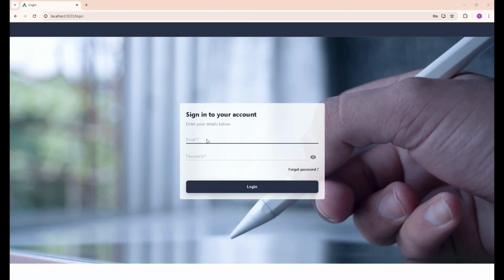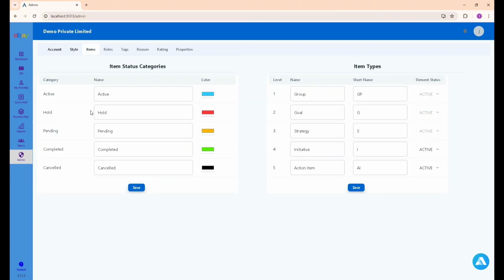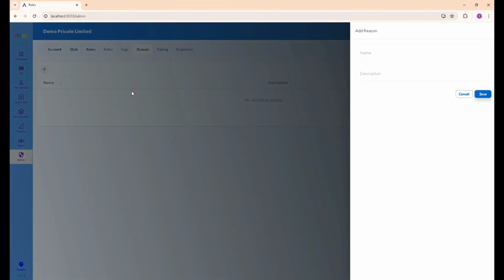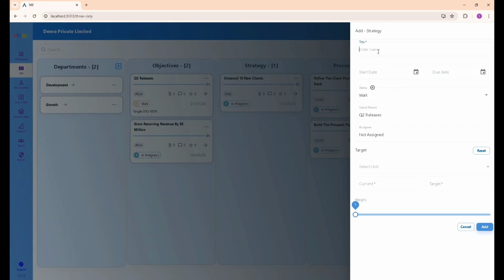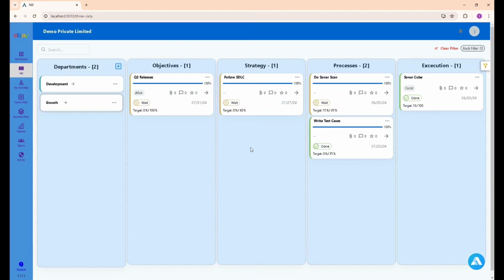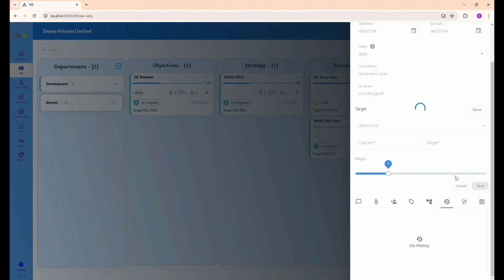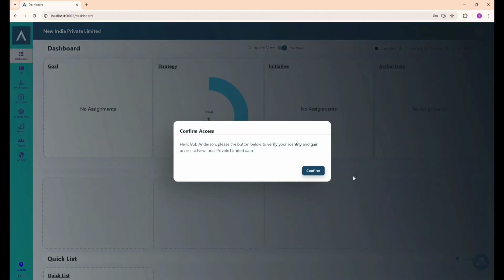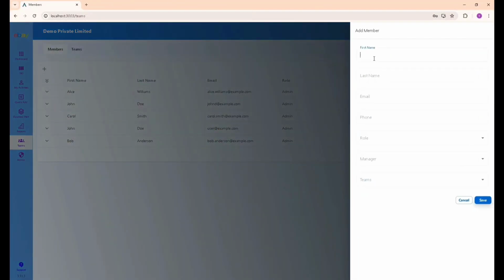EXPLORING PROJECT TRACKING SOFTWARE APPLICATION: A VIDEO TUTORIAL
EXPLORING CLOUD BASED KANBAN SOFTWARE APPLICATION

office workflow automation software
real-time data tracking software
secure business data tracking
efficient office data management
reporting and data analysis software
data integration software for businesses
customizable data tracking system for office
data governance software for enterprises
office productivity software with data tracking
data tracking and reporting software
business process management with data tracking